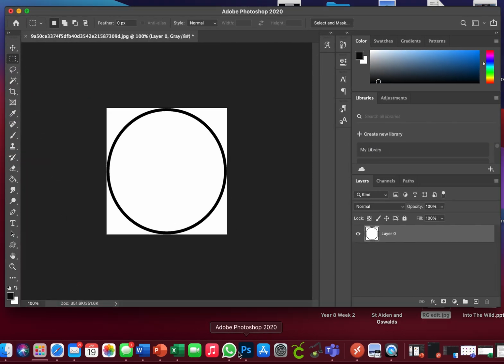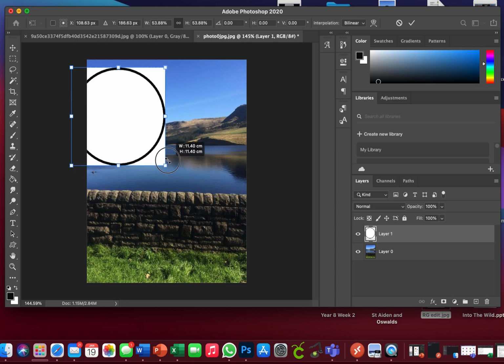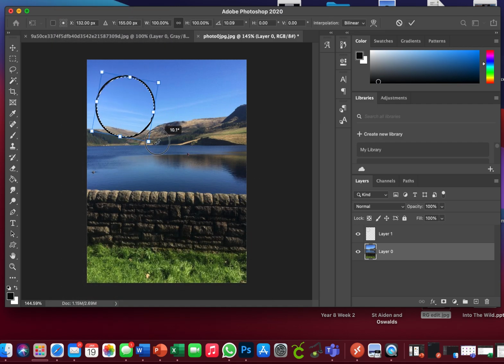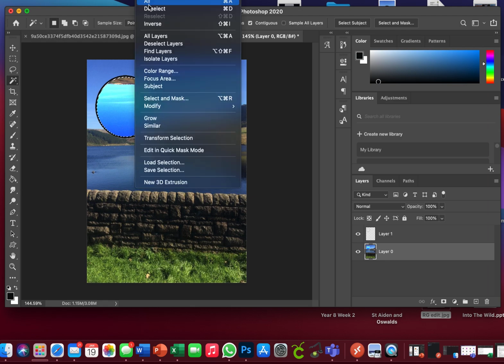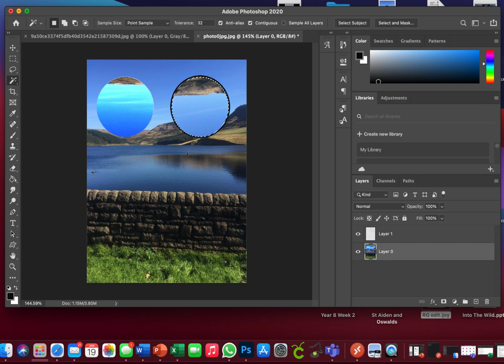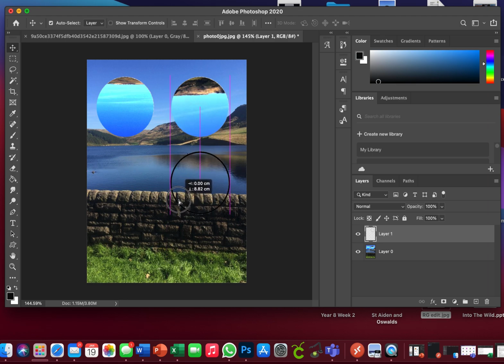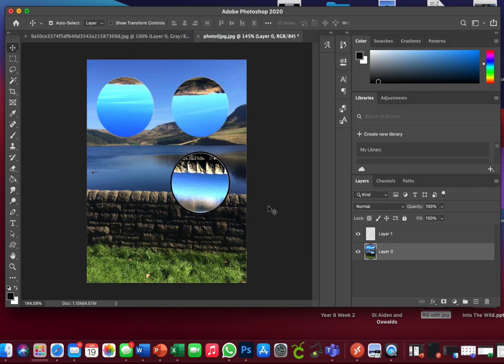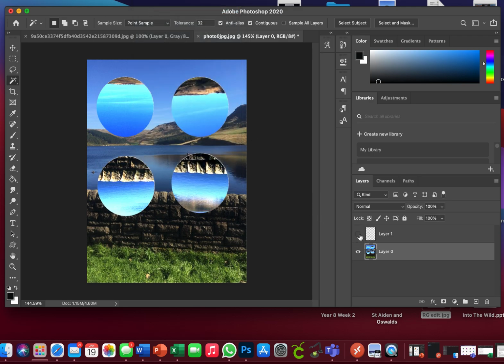How to edit in the style of Randy Grskvic multiple shapes edit